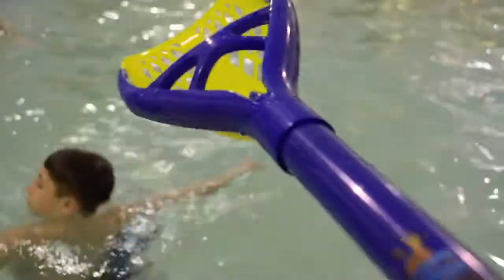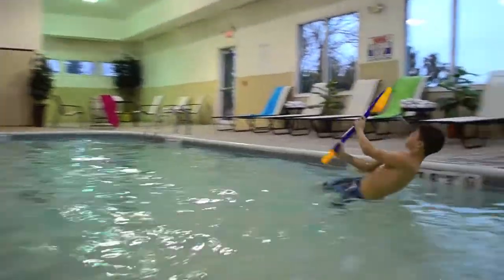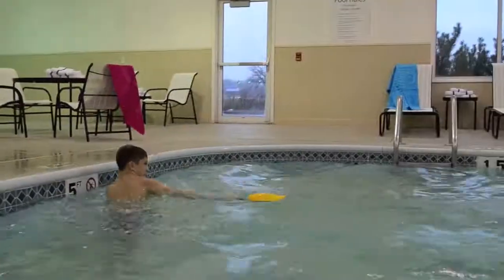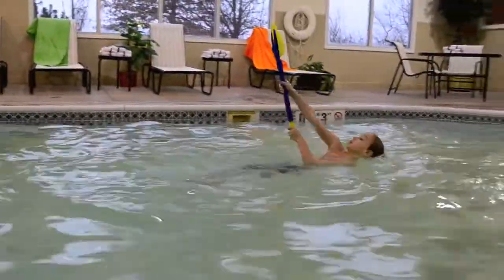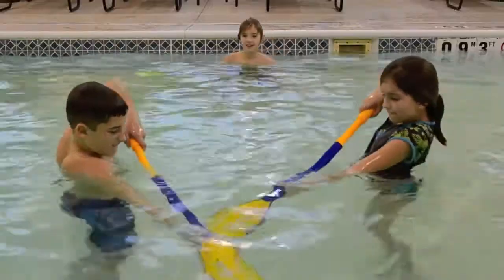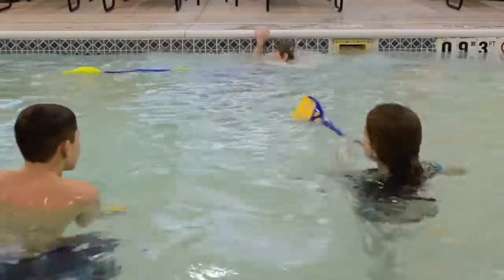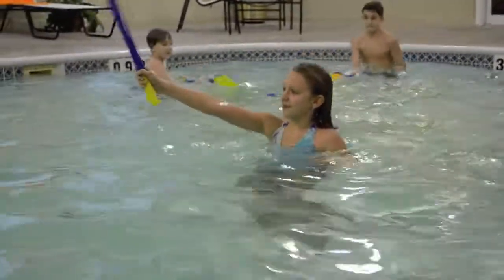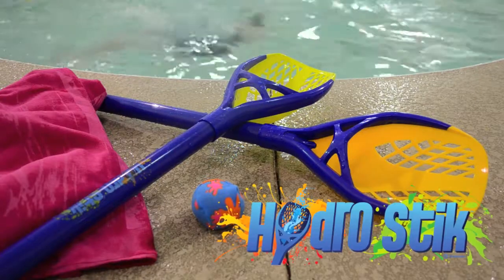HydroStik Water Fun